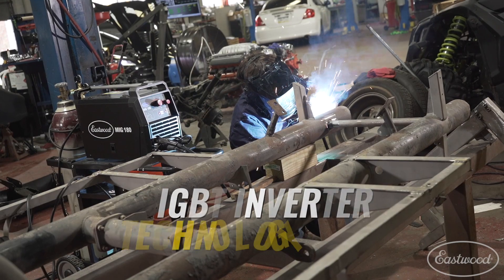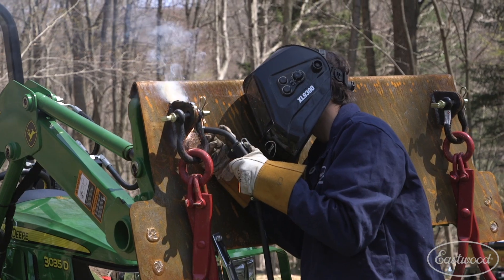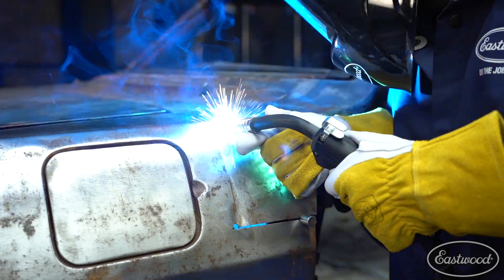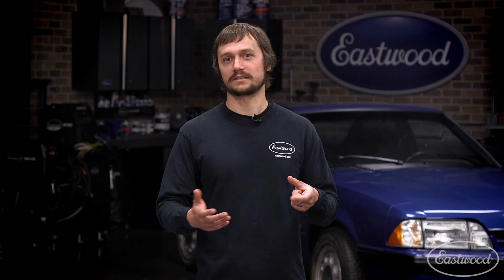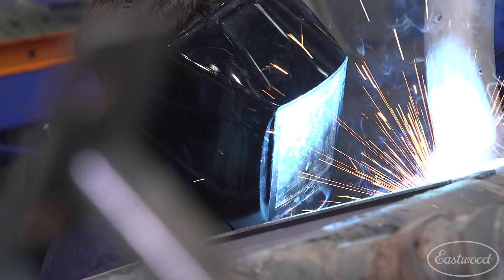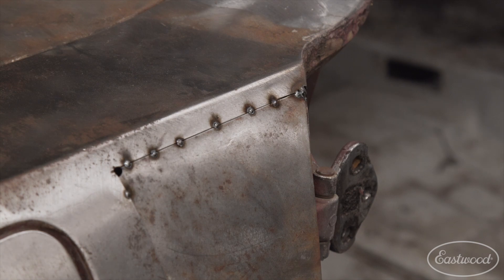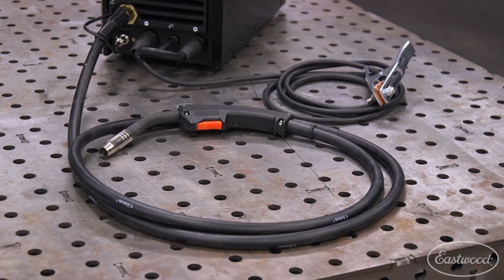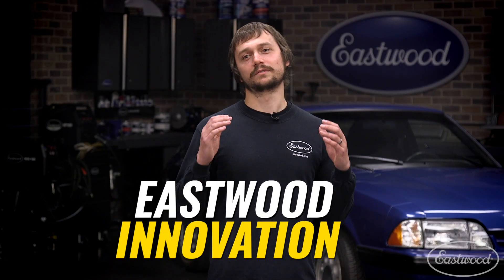Four Reasons Why We Replaced the MIG 175 with the MIG 180 - Eastwood MIG Welders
In this video Cody goes over why we replaced the MIG 175 with the MIG 180!

EASTWOOD'S MIG 180 WELDER

Whether you're a professional or enthusiast, you can now get even more industrial-quality features like inverter technology, 2T/4T modes and a tack weld setting in this hard-working, affordable MIG welder. Our R&D guys have been constantly improving our welders since 2009 and are proud of this newly designed Eastwood MIG 180 that's great for steel, aluminum and all-around metal fab and auto restoration.

The excellent bead quality and performance matches and often exceeds more expensive MIG welders, making this a great welder for your shop. We've been helping DIYers and professionals do the job right since 1978 and are proud to stand behind this lightweight portable MIG 180 that's great for both new and experienced welders. This machine is available with and without a Spool Gun for welding aluminum. The Spool Gun is available separately or you can save money by purchasing it with this MIG 180.

NEW AND IMPROVED FEATURES

Operates on both 120 and 240 volts for maximum usability
2T/4T modes for comfort during long welds
Tack Weld setting for consistency with sheet metal projects
Portability - lightweight and can be powered by a generator

EASTWOOD MIG 180 FEATURES:

Operates on either 120V or 240V
Welds mild and stainless steel, 24 gauge to 5/16" (3/16" on 120V)
Welds aluminum, 14 gauge to 1/4" with a Spool Gun (available separately or with the MIG 180)
30-180 amp welding range
Uses .023 - .035 wire in 4" and 8" spools
Long ground, torch and power cables
2T/4T modes for long welds
Tack weld setting for consistency in sheet metal
30% duty cycle at 180 Amps and 60% at 130 Amps
ETL Approved
Includes regulator and hose for optimum MIG welding
Uses common Tweco style consumables
Can also be used for Flux-Core welding if you don't have gas
Compare to similar welders that sell for hundreds more